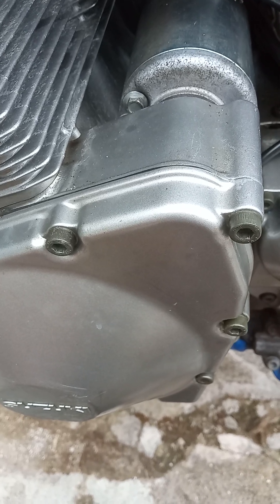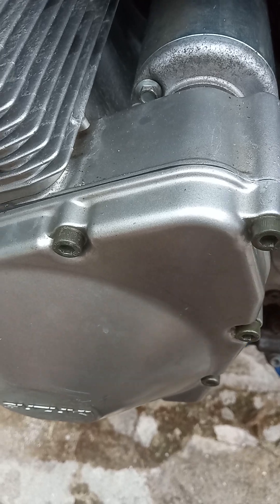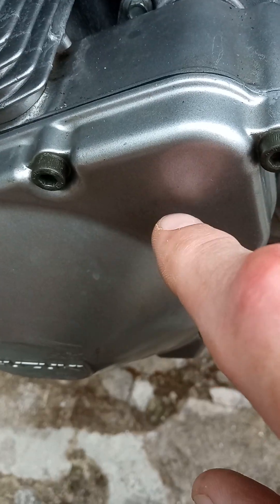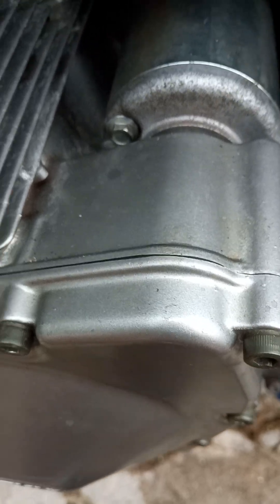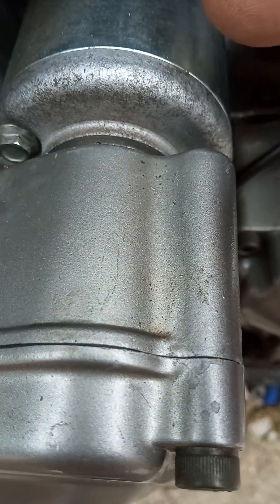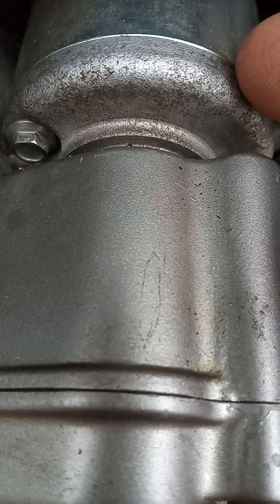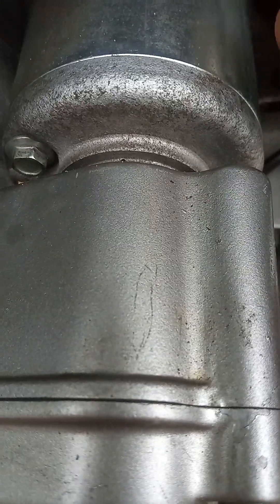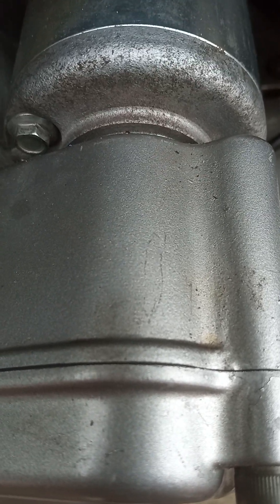Motorcycle Sprag Starter|One-Way Clutch starter motor not engaging? Check spin direction & polarity!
Starter motor = DC motor. Hook it up backwards and it will spin the wrong way!
Sprag clutch = one-way bearing. It’s designed to grab in only one direction.
So, wrong polarity and starter spins in the wrong direction and the sprag won’t engage, so the engine won’t turn over.
At worst you can damage the sprag or starter gear teeth! The sprag clutch is also called a starter clutch, one-way clutch, or freewheel clutch depending on where you are in the world.
Tip: Always double-check battery polarity (and starter lead(s)) after any wiring or starter motor rebuild.